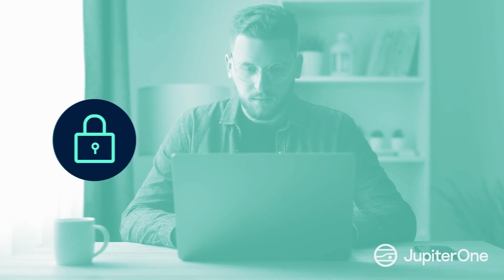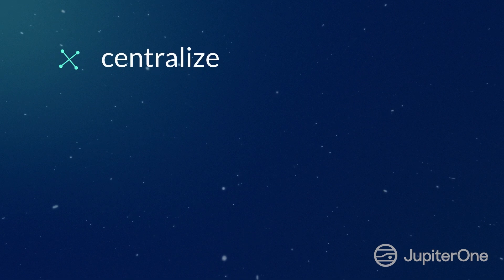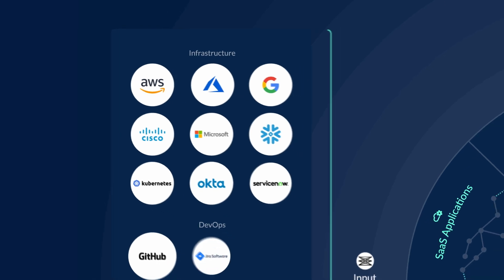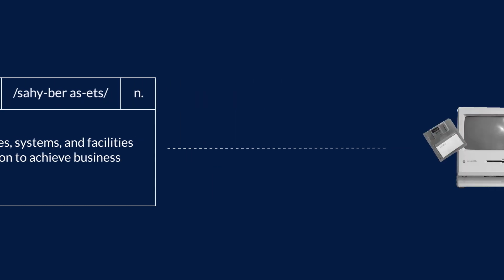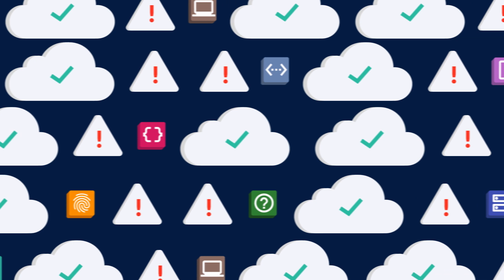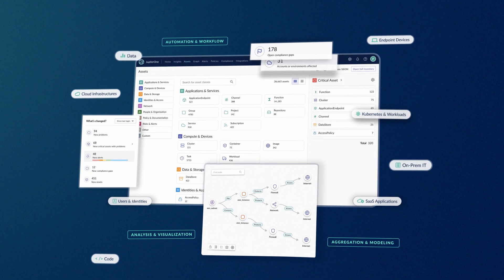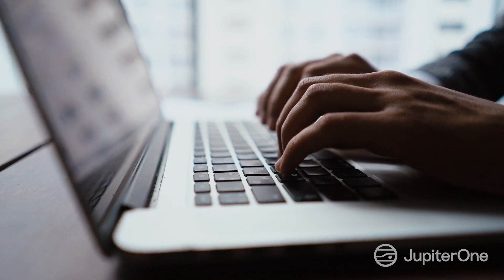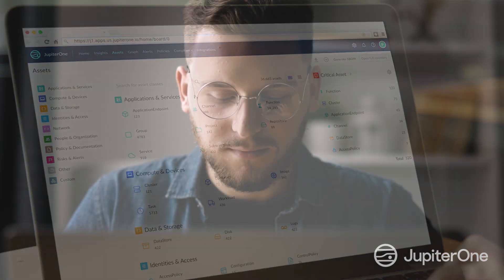Unified Cyber Insights with JupiterOne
Discover, map, and triage security risks across all assets. Go beyond endpoints to include CSPs, SaaS apps, and more. Prioritized and contextualized in a single dashboard. Complete visibility with 85% fewer SecOps resources.